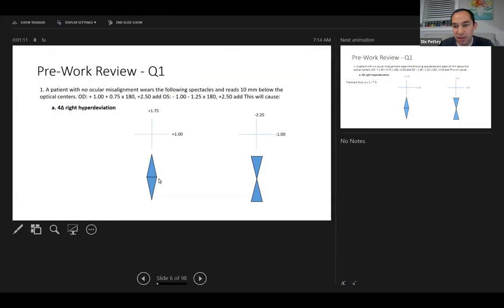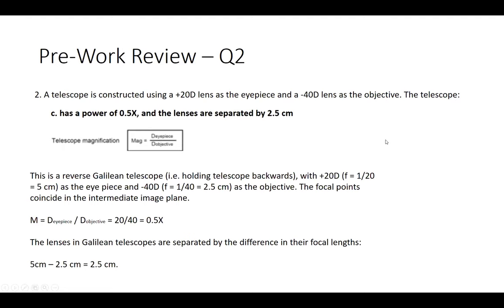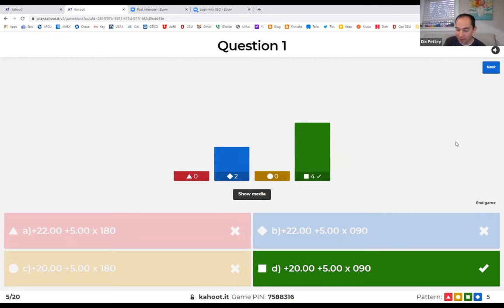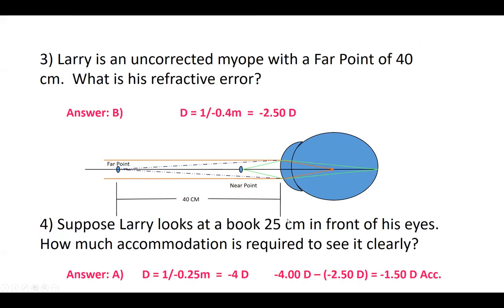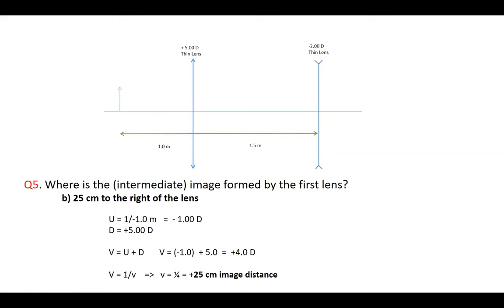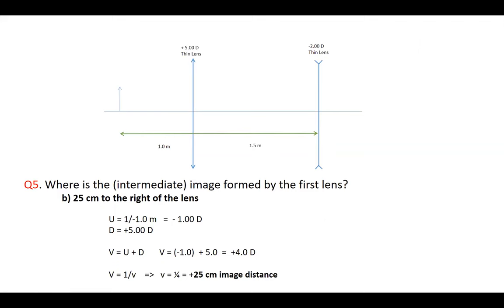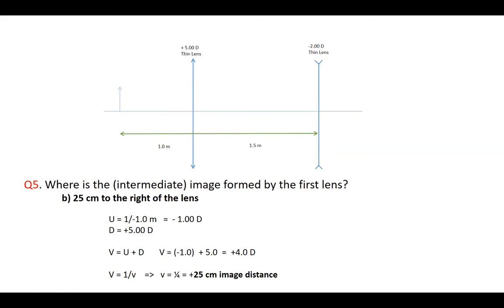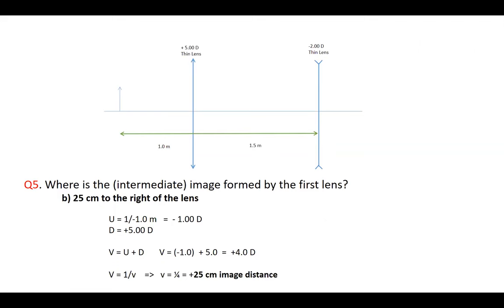Approach to Optics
Title: Approach to Optics
Author: Dr. Dix Pettey, OD
Date: 1/7/2022